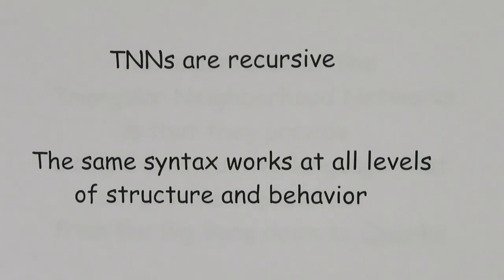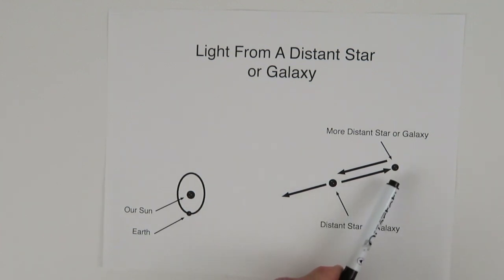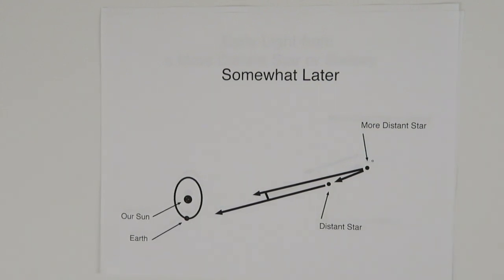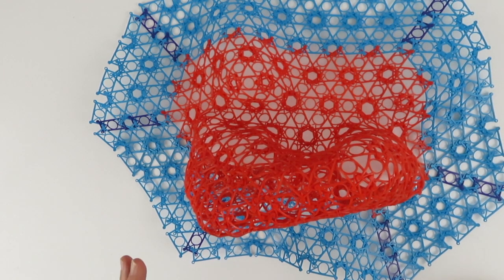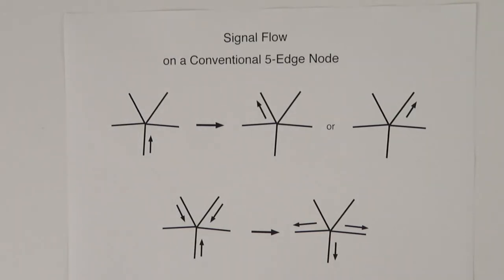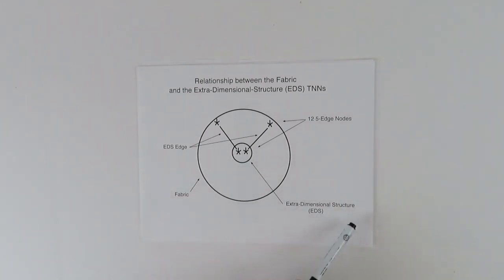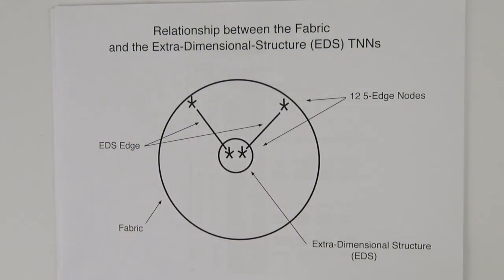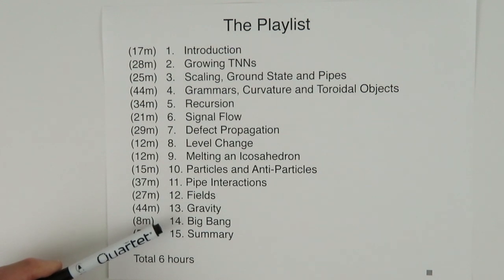Executive Summary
Gives the highlights of 15 videos on the structure and behavior of Trianglar Neighborhood Networks (TNNs).